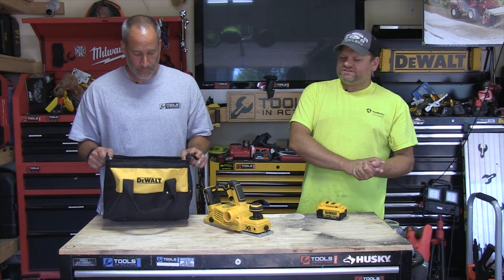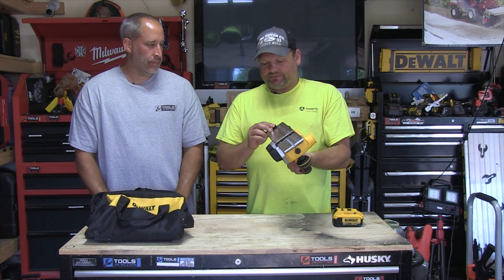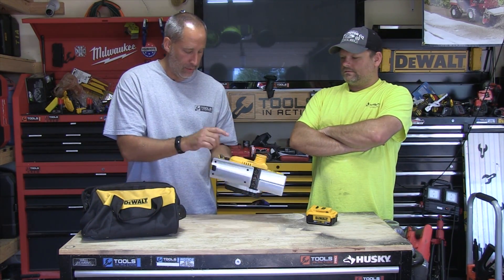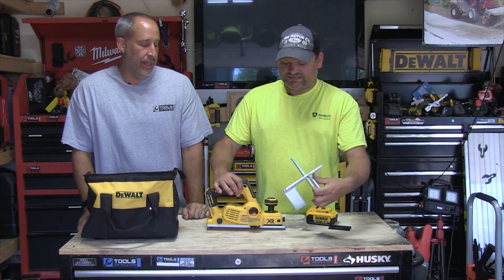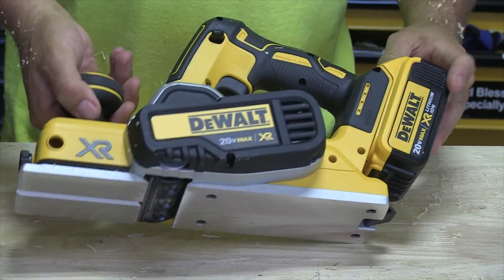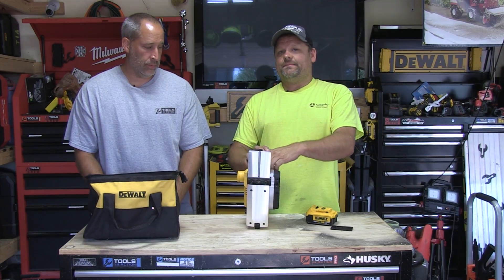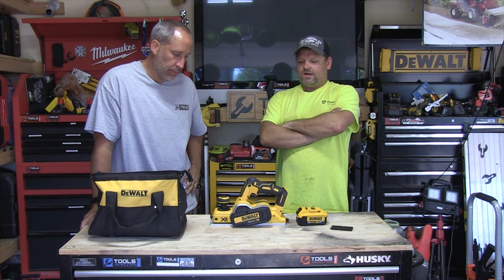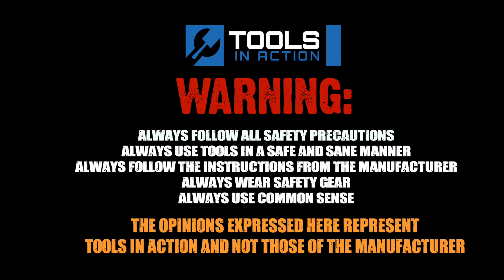Dewalt 20V MAX Lithium Ion Brushless Planer - DCP580B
We take a look at the long awaited brushless 20V planer from DeWALT.